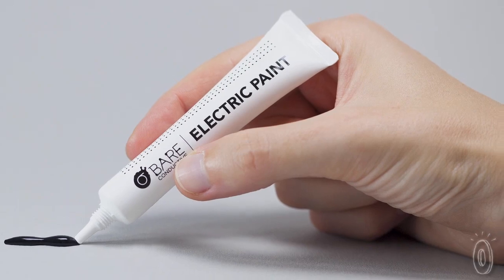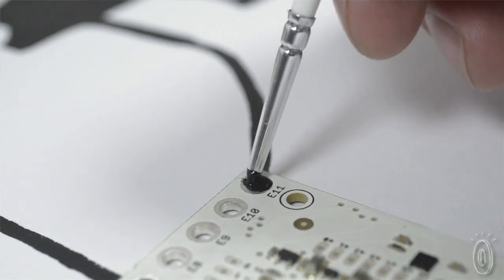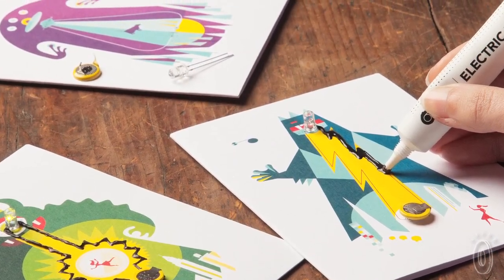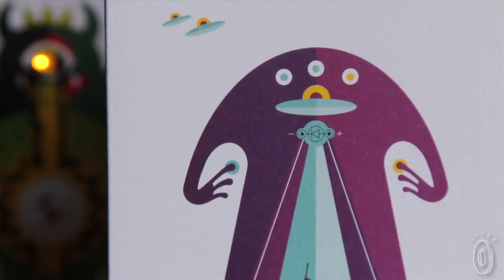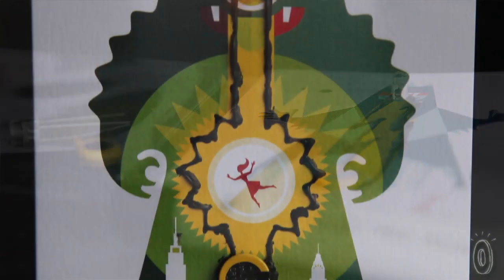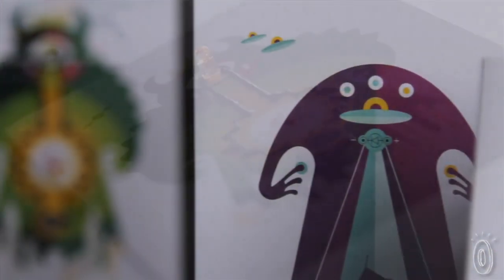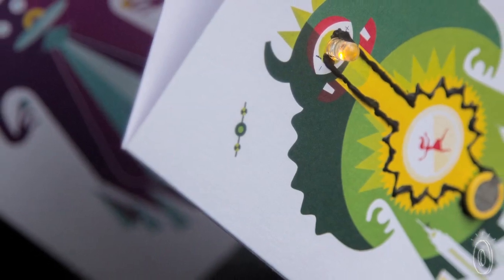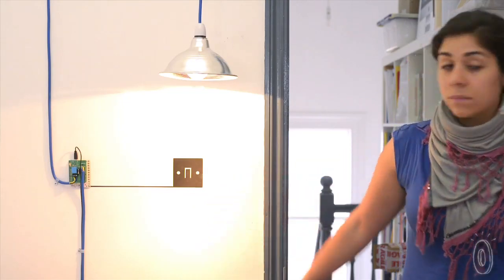Bare Conductive - Electric Paint Activities